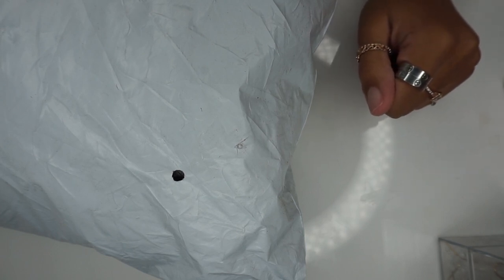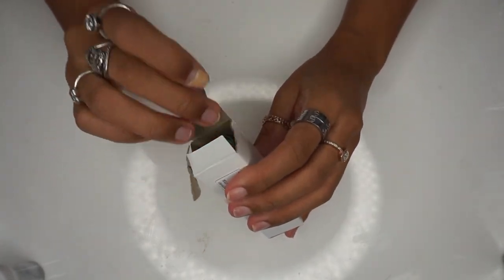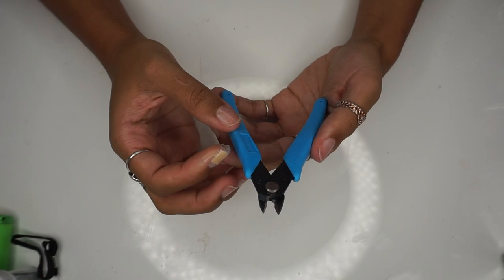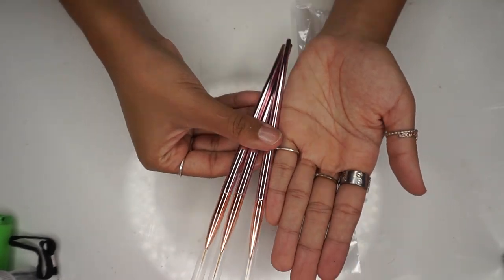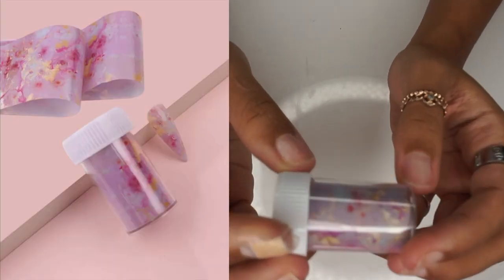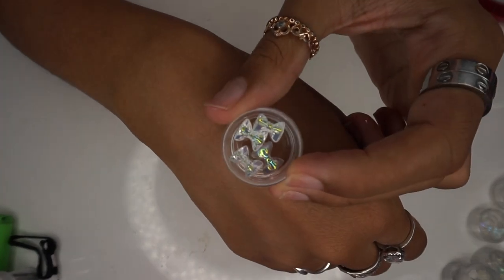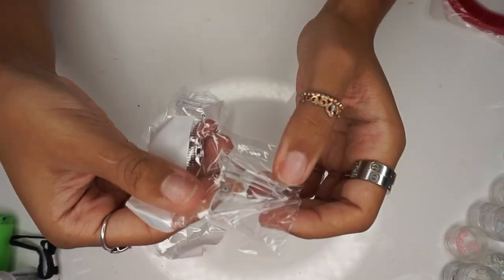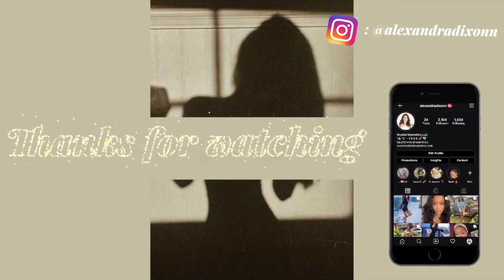BEST CHEAP NAIL ART AND SUPPLIES FOR BEGINNERS | SHEIN HAUL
Hey guys! Thank you so much for checking out my review on shein's nail art/supplies. This video is NOT sponsored so everything is my honest and true opinion! Let me know which product was your favorite down below in the comments! Also let me know if you would like me to do more nail supply hauls! I will have more information on if I can get a code for you guys or not shortly. ❤️